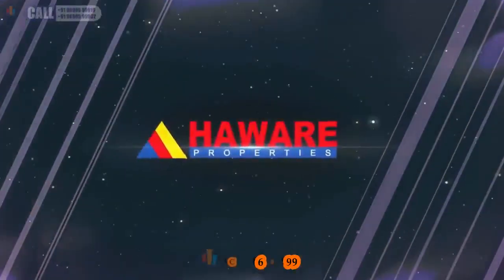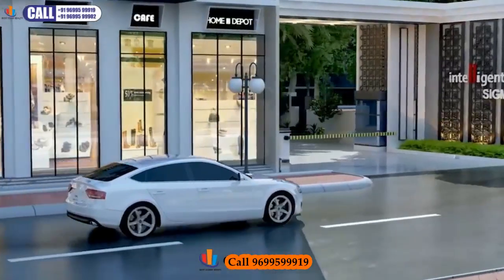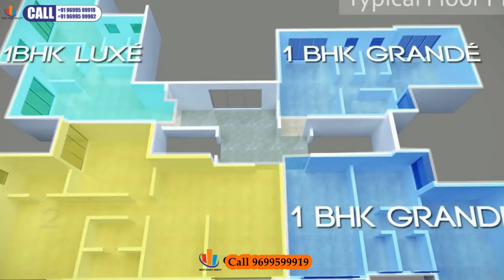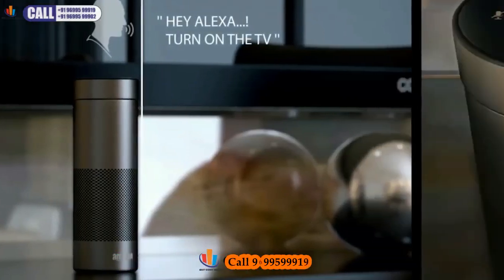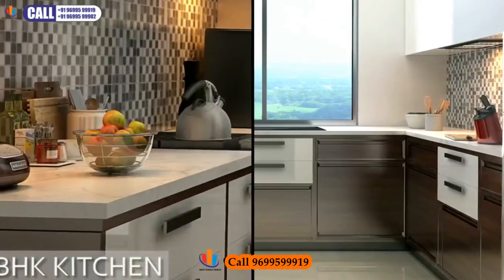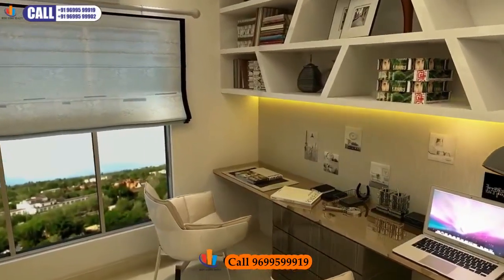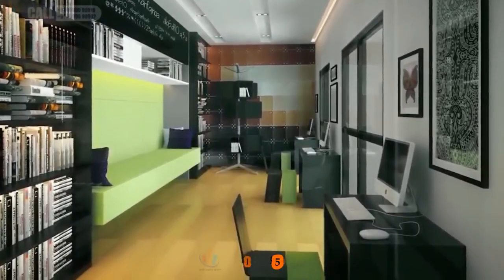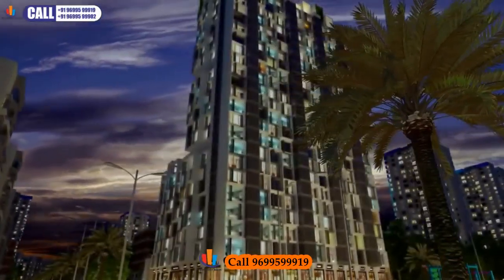Vikhroli East Haware Intelligentia Sigma South JVLR 2BHK 3BHK at Vikhroli East Cent